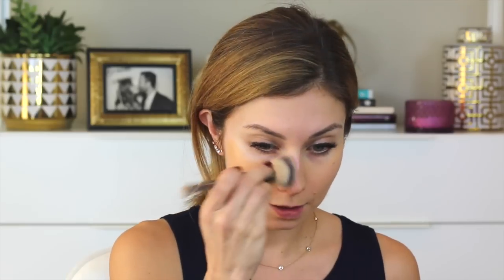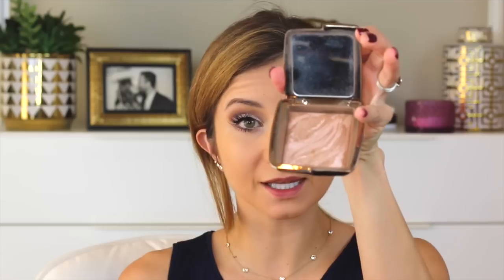Holiday Shimmer Eye Makeup Tutorial | Colourpop Palette | LIsa J Makeup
Hi Friends! I hope you enjoy this simple party look. I wanted to play with the new Colourpop Palette I ordered from Sephora and figured it is perfect for Holiday parties since all the shadows are mega shimmery. I really like the way this look came together... simple, but glamour.

Too Faced Peach Foundation: (Natural Beige- I'm on the fence on if this shade is too dark for me though)